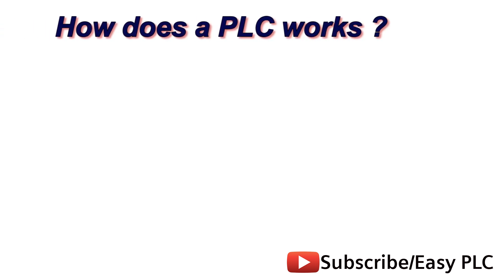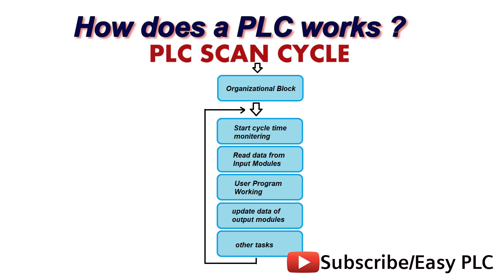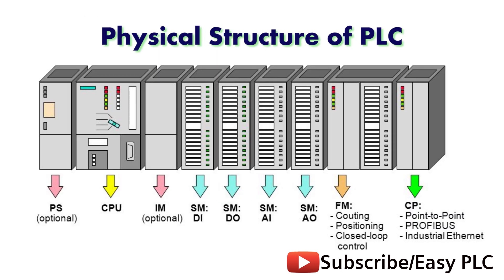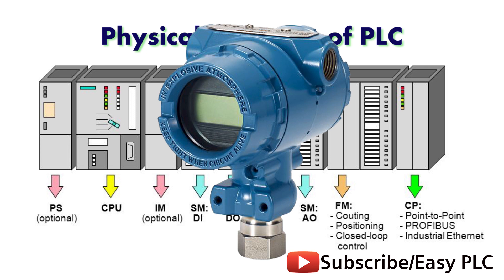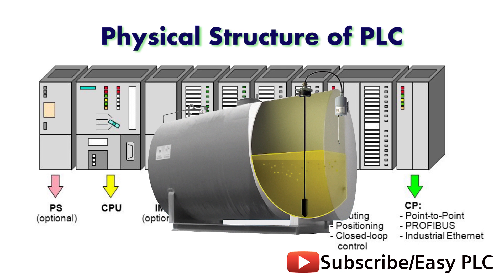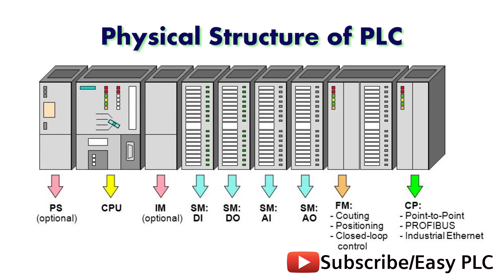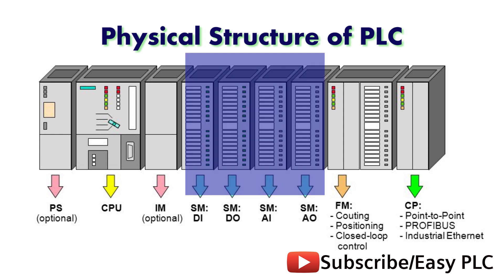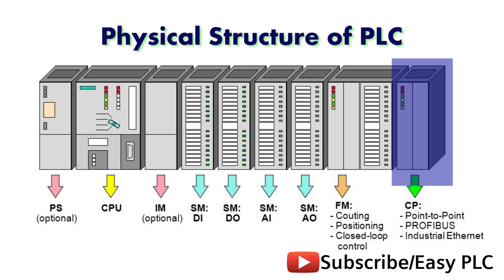What is a PLC ? how does a PLC works ? Programmable Logic Controller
00:00 Introduction of PLC
00:39 PC vs PLC
01:34 PLC Basics
01:45 PLC Functions
01:56 PLC system vs Relay system
02:28 Example
03:37 How does a PLC works ?
04:40 Structure of PLC